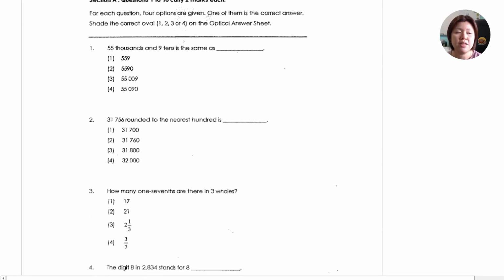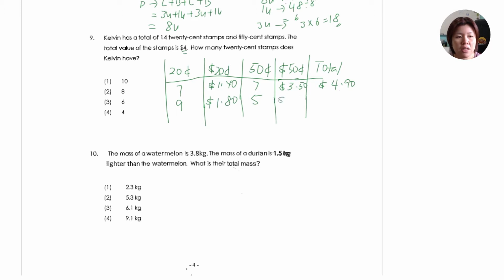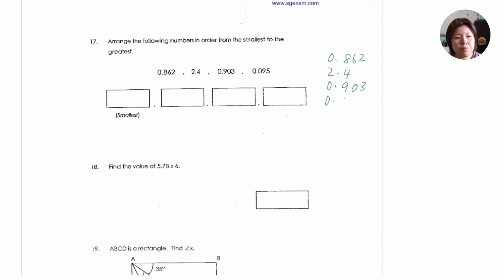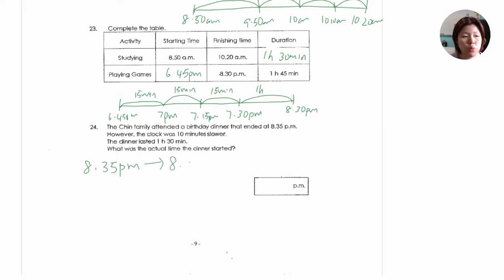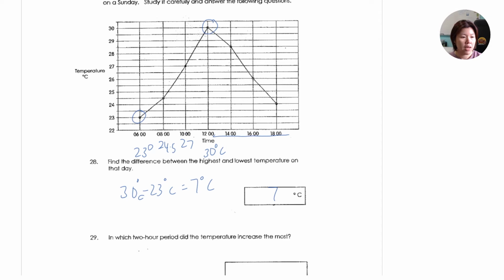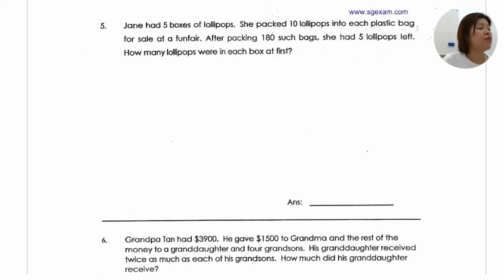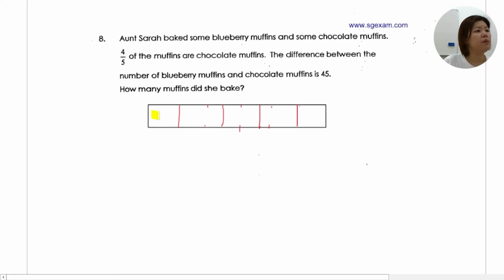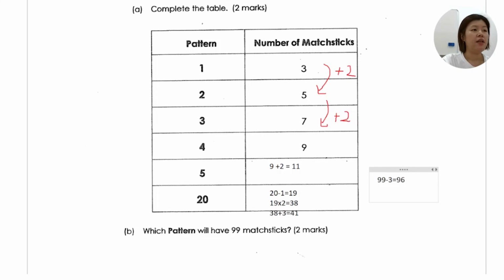P4 2021 Tao Nan SA2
In this video, Teacher Ashley demonstrates the step by step solutions for P4 2021 Tao Nan SA2 Paper.

We have added Top Schools Exam Paper Video Tutorials in there so students can view and do their own guided revision in their free time.

2) Browse the courses and click 'enroll'
3) Print out the relevant exam papers/worksheets
4) Attempt the questions
5) Watch the step by step video solutions